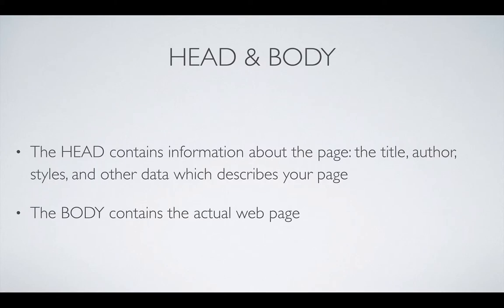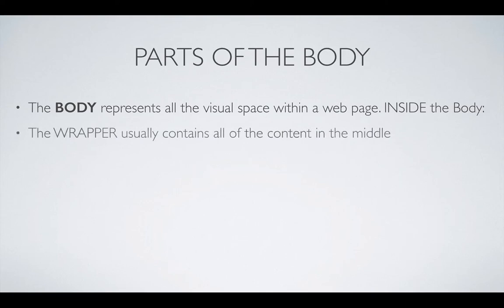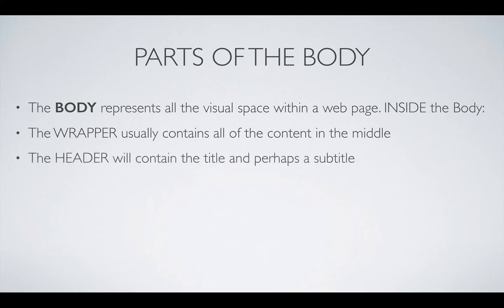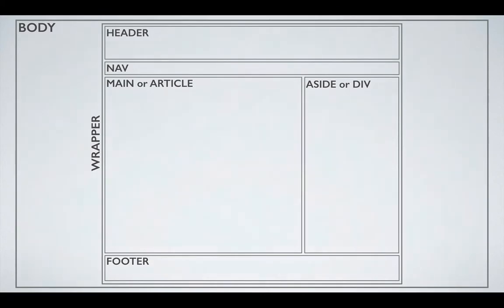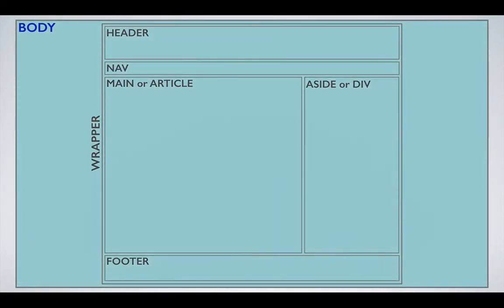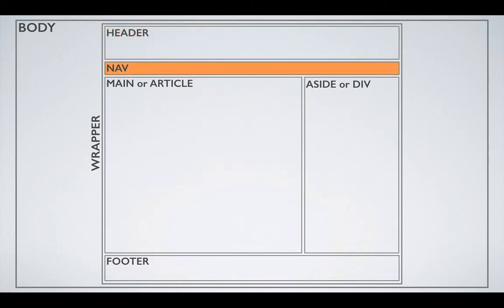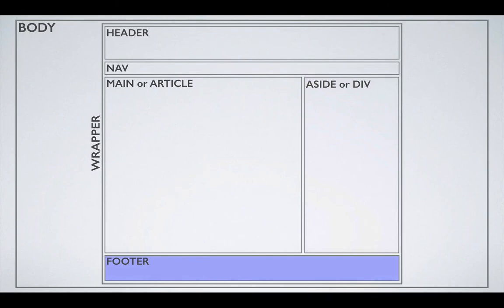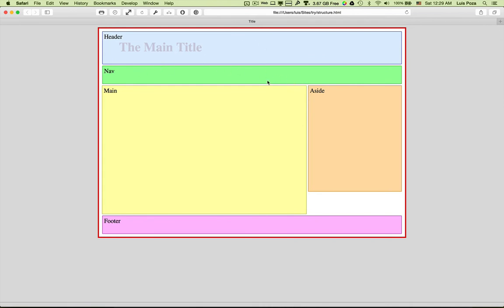Page Structure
This video presents the basic web design concept of web page structure.